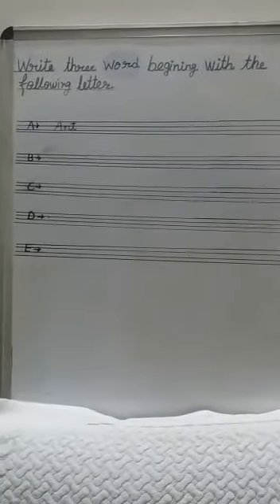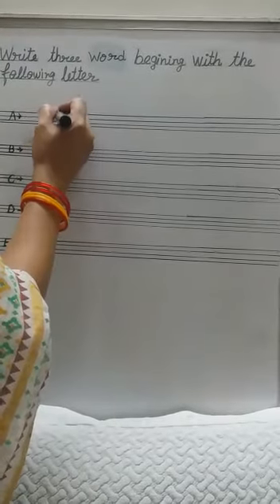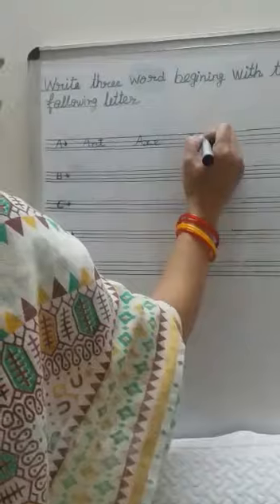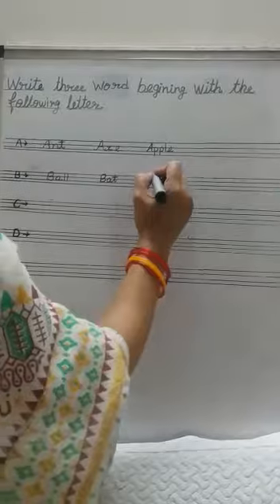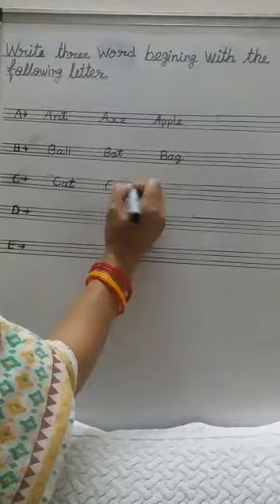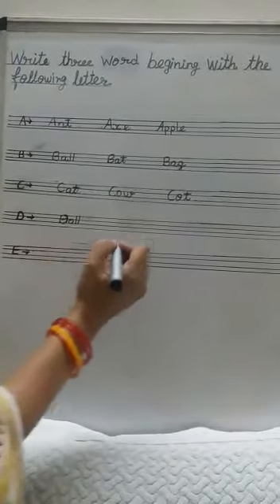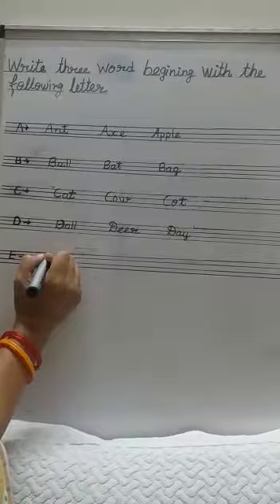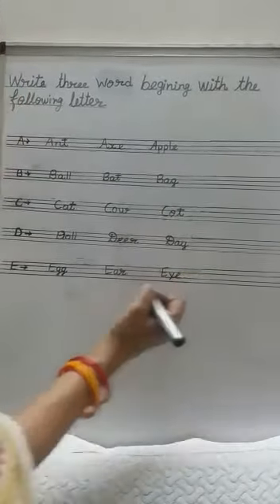Std U K G English